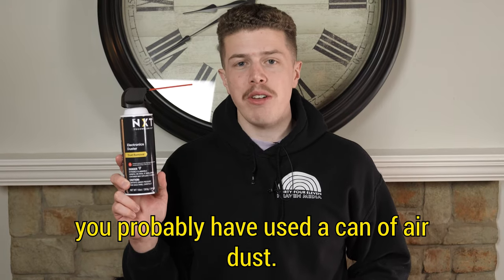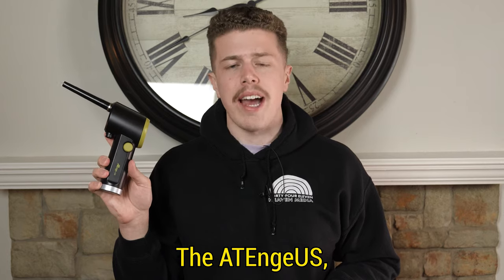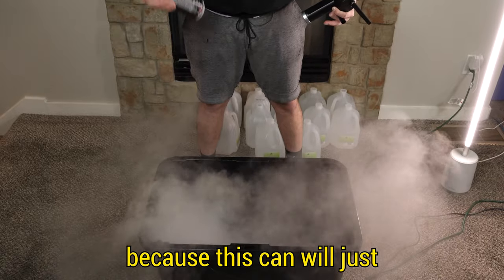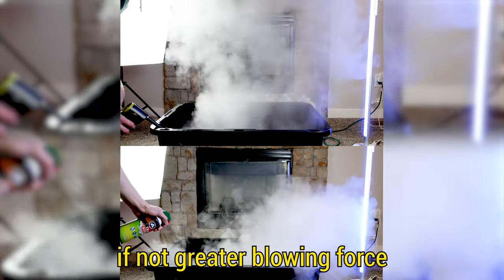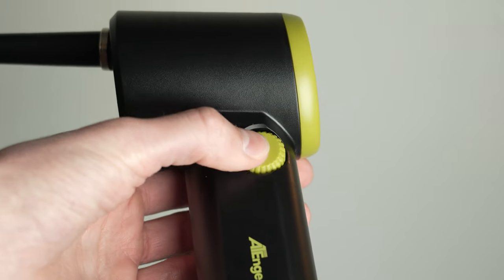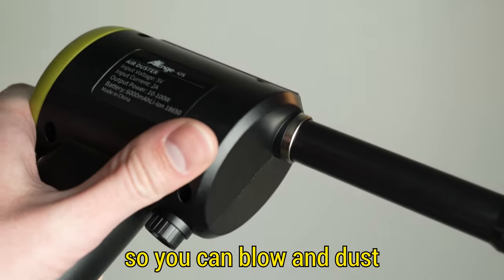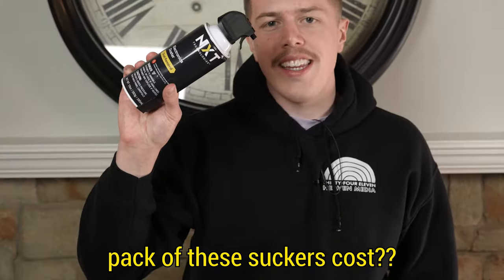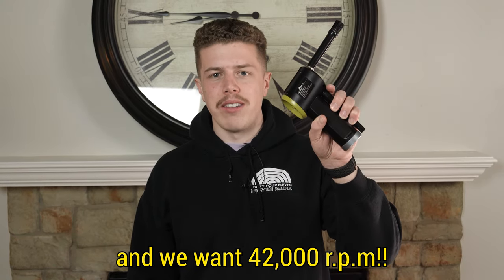Canned Air vs. Electric Air Duster (Which Blows Harder?)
Can a $60 electric air duster be a better value than $3 canned air? The answer sure surprised us!

Our past experience primed us to think that an electric air duster could not blow harder than a can of air. And even if it did, the price surely can't be worth it!

After testing the ATEngeus TOD07 Electric Air Duster, we were surprised at our findings:
1. Electric Air Dusters can Blow HARDER than canned air!
2. Over a few years, an electric air duster could even be CHEAPER than canned air!

👀 Watch the video to see a side-by-side comparison of the two technologies!

Here is a bit more info about the duster from ATEngeus:

⚡【Powerful Electric Duster】 ATengeus Electric Air Duster has a powerful cleaning function. The maximum speed of the super motor can reach 41000RPM. Equipped with nozzle and cleaning brushes to deeply clean tiny dust. It is suitable for cleaning computers, camera lenses, PS5, air conditioners, Sofas, electronic equipment, medical equipment, etc.
🌀【Stepless Knob Switch Design】 Air Duster has a step-less knob switch design. The power supply and speed control button are integrated. You only need to click the power switch once to work. Through the stepless speed control design, it can be operated with only one hand. Turn to the left to reduce the wind, and turn to the right to add the wind. The nozzle or cleaning brush can be replaced as needed.
🔋【Rechargeable Air Duster】 Electric Air Duster has fast charging technology, equipped with a Type-C USB charging port, fully charged (3H), after fully charged, it can work continuously for 15- 30 minutes, the use time depends on the blowing force. 6000mAh rechargeable lithium battery, which can be charged at any time through a laptop or mobile power supply.
💨【Cordless Air Duster】Handheld Cordless Air Duster is 3.4*7*2.4 inches, it weighs only 0.68 pounds. Lightweight and small size, wireless design and ergonomically designed handle, comfortable to hold and space-saving, convenient to carry around, very suitable for use cleaning at home, in the office, or when traveling.
🏆【Alternative to Compressed Air 】 Rechargeable Air Blower can be charged and reused, does not contain chemical substances, is energy-saving, and environmentally. Unlike traditional "canned air precipitators", electric air dusters are more comfortable/cost-effective than constantly buying canned air.

Timestamps:
0:00 The Problem With Canned Air
0:15 How Air Dusters might be Better
0:25 Air Duster Specs
0:43 Blowing Power Comparison
1:21 Air Duster Battery Life (!)
1:44 How to Operate an Air Duster
2:01 The Tips ;)
2:30 The Price (Is it worth it??)